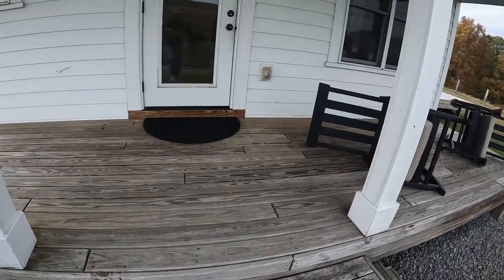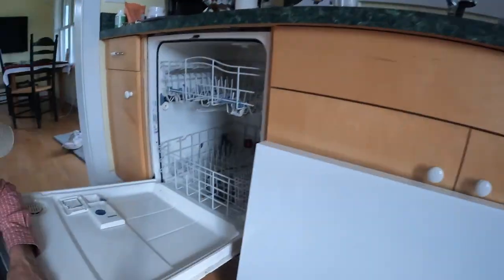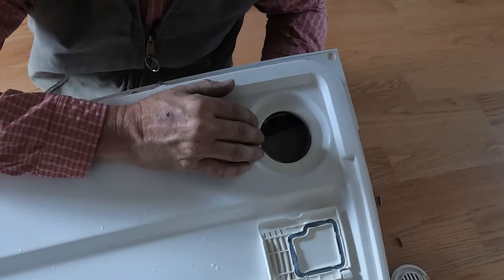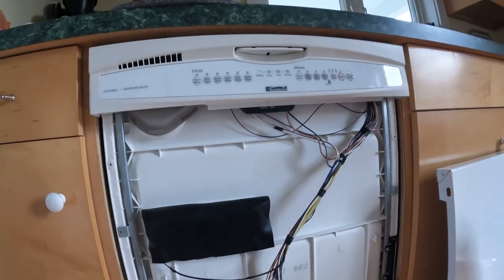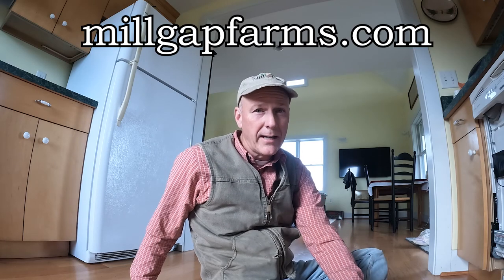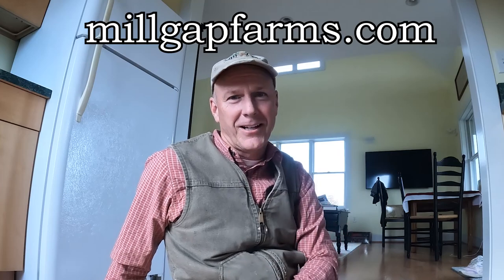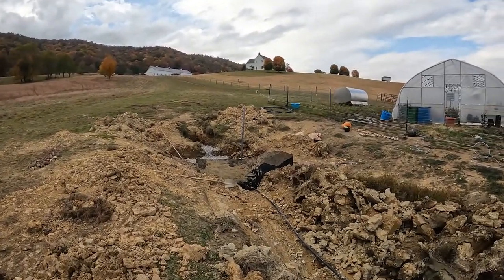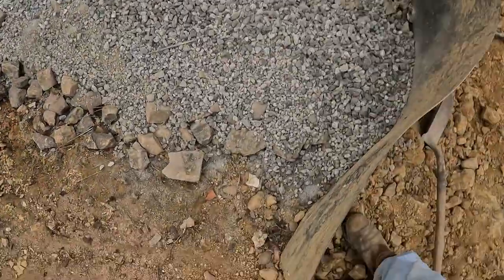Kenmore Dishwasher Leaking - Easy Repair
It took me longer to find my tools than to make this repair.  There was about an hour of diagnosis of the problem. But the repair itself took a few minutes.  Today we have a leaking Kenmore dishwasher.  A lot of videos focus on the door seal but that is not always the case.  For us it was the vent gasket.  I was a bit surprised at how much this cost.  I went with Sears to buy the part but if I did it again, I would use Amazon.  Sear quoted a 3 day shipping and it took 5 days.  Amazon has the same part.  Here is a link to the part I used.  Be sure to check your model number for the part you need.